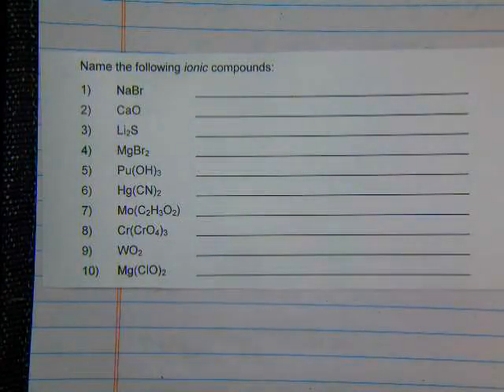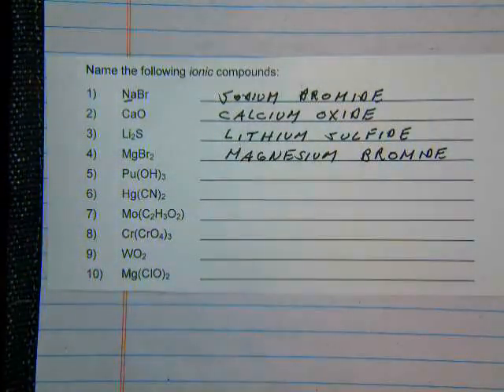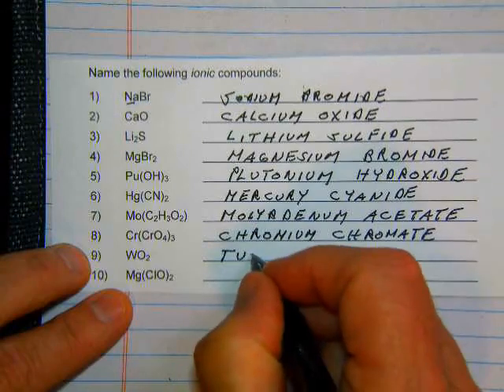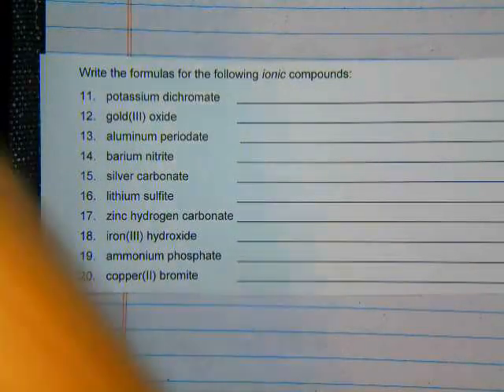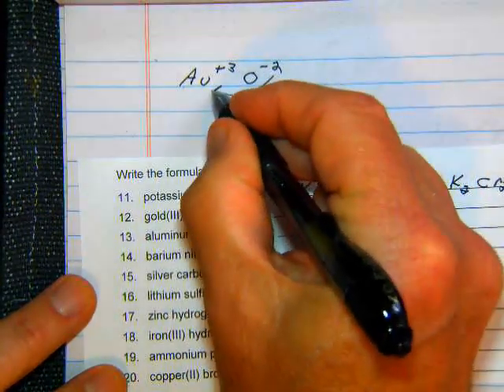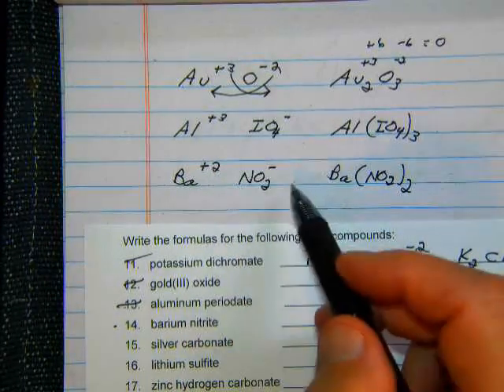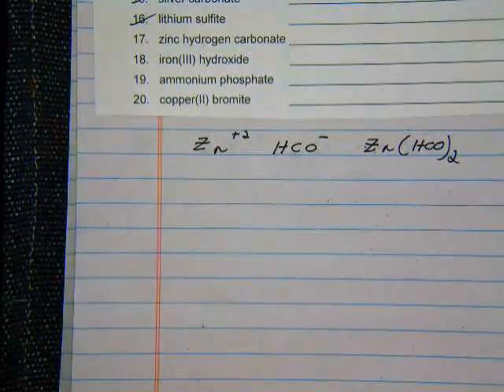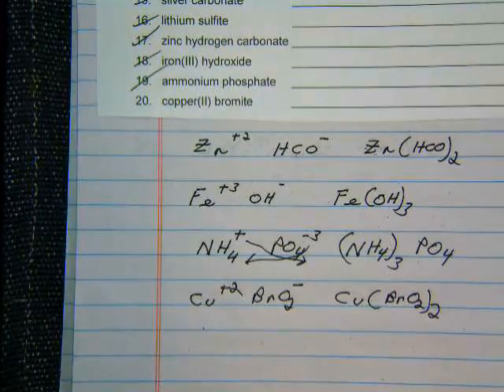Naming Ionic Compounds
Vidio naming and writing ionic compounds.